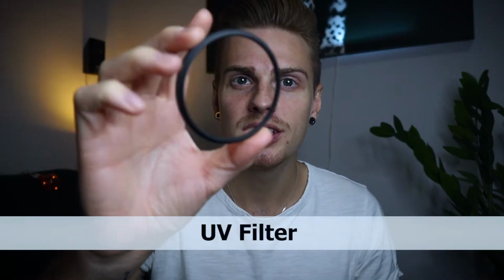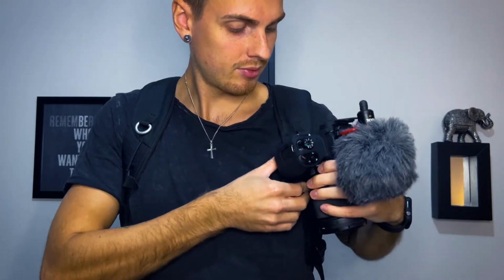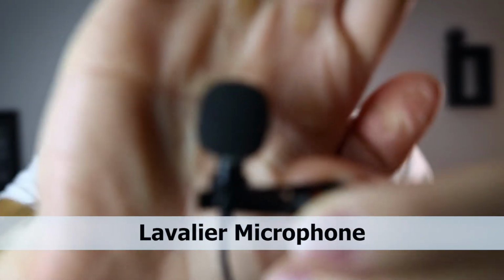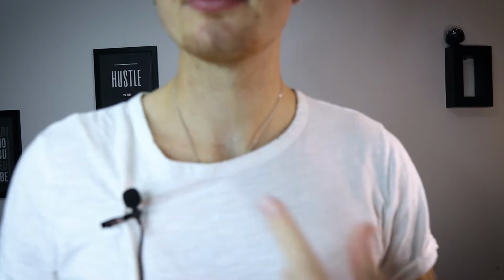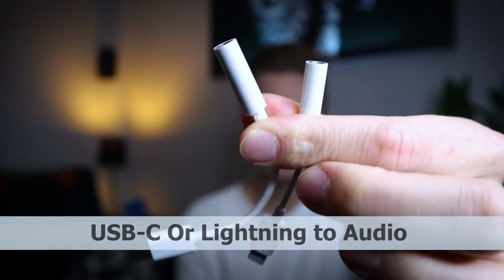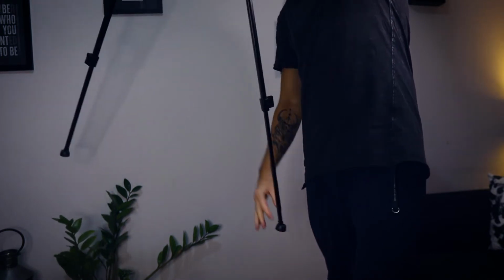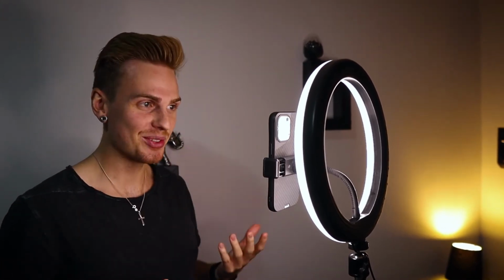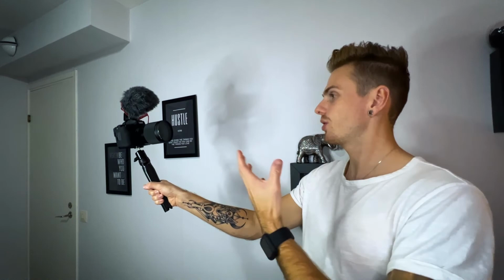Budget Camera Gear UNDER 100$ Every Creator Should Own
📸 YOUTUBE GEAR I USE:
→ Favorite lens
→ Mini Tripod
→ Lighting Setup
→ Key Light
→ Wireless Microphone

►Where I get All my Music from (Epidemic Sounds) 30 days Free
►The Best Free Tool for YouTube Growth! (VidIQ):

Best Regards,
Kevin